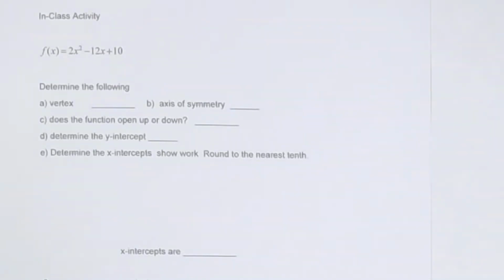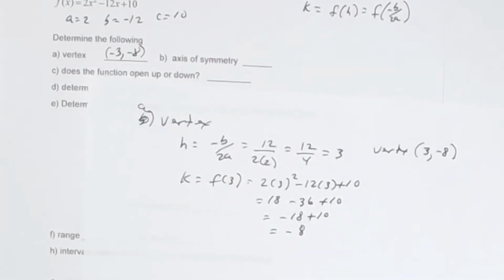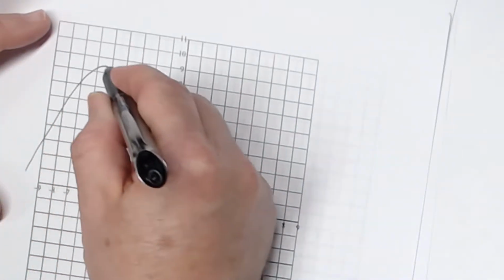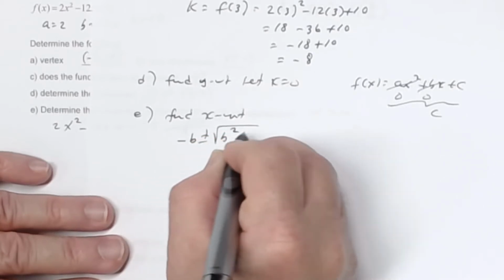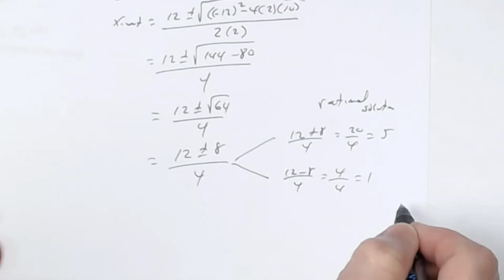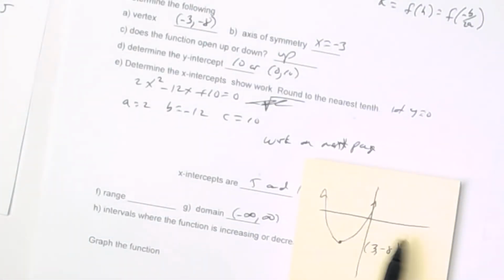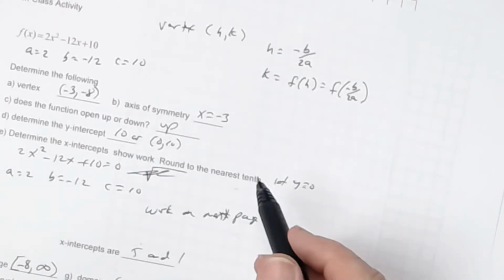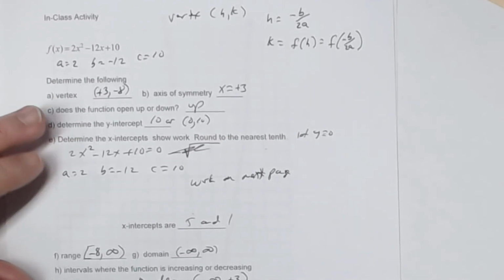Graphing Quadratic Function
This is the key to an activity on graphing a quadratic function written in general form.